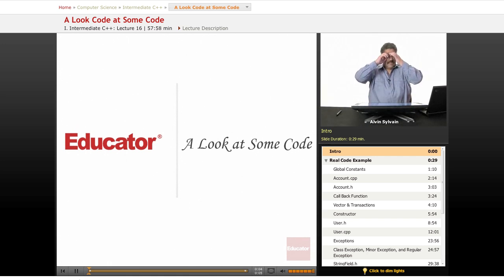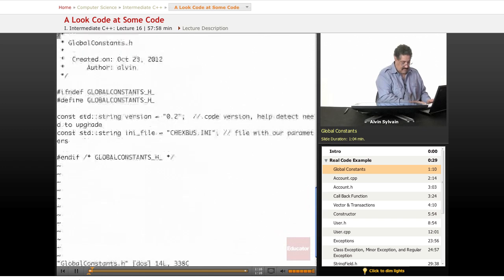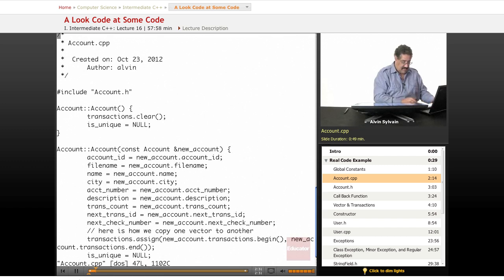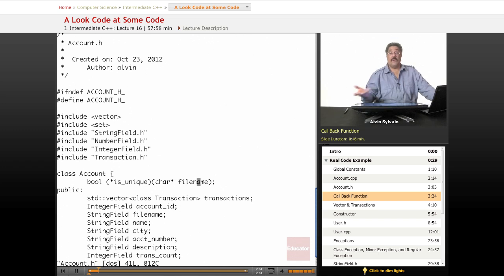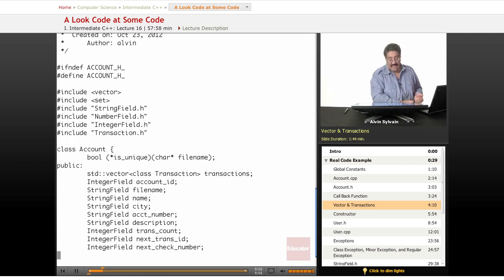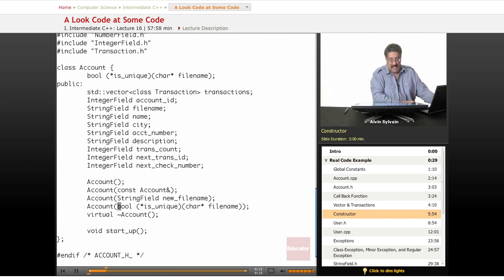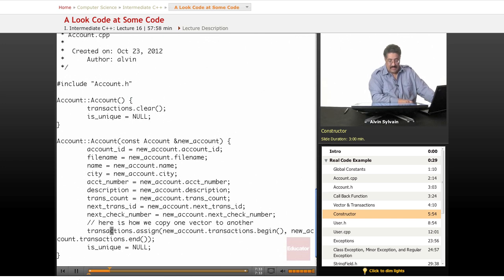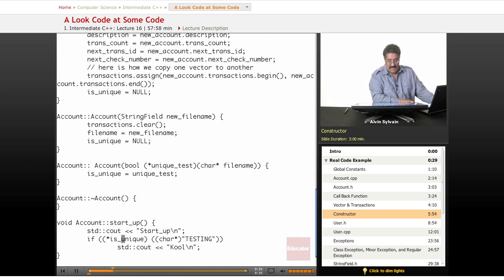C++: A Look At Some Code